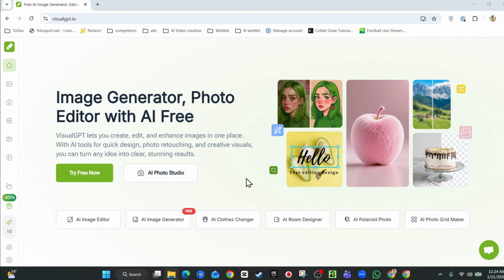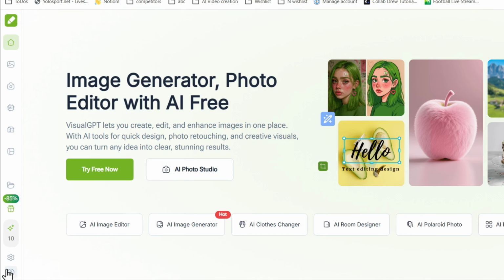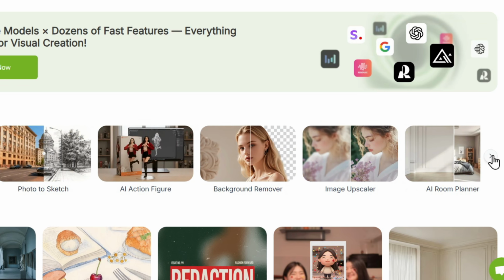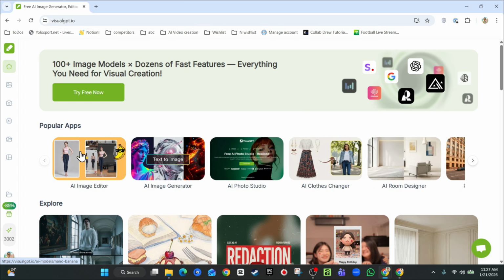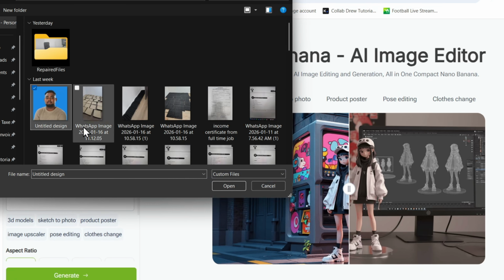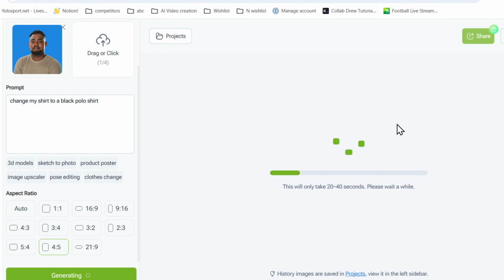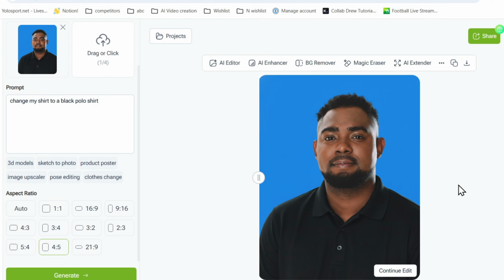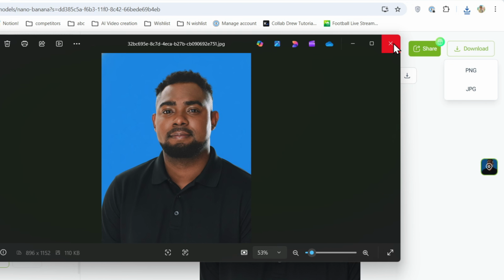Create Stunning Images with VisualGPT – Beginner Tutorial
How to use VisualGPT to create images quickly using its built-in AI image tools.

In this Drew Tutorial, I’ll walk you through how to create images with VisualGPT, including how prompts work and how NVIDIA-powered processing helps deliver fast, high-quality results. This guide is beginner-friendly and updated for 2026.

VisualGPT lets you create, edit, and enhance images in one place. Use AI tools for image generation, photo editing, quick design tasks, and creative visuals — all from a simple interface.

In this video, you’ll learn:

What VisualGPT is and how it creates images
How to enter prompts to generate AI images
Tips to improve image quality and accuracy
How VisualGPT uses NVIDIA-powered AI processing

VisualGPT makes AI image creation simple—no advanced skills required. Just follow the steps, tweak your prompt, and generate images in minutes.

👉 Watch related Drew Tutorial videos to learn more about AI image generation and productivity tools.